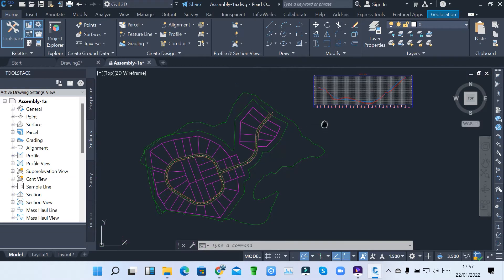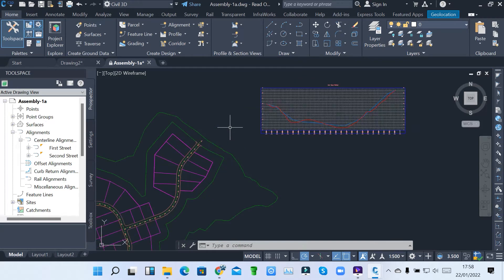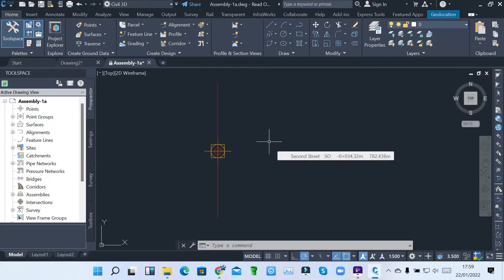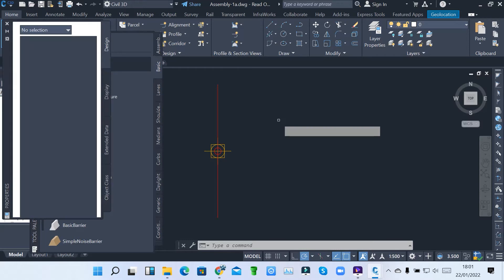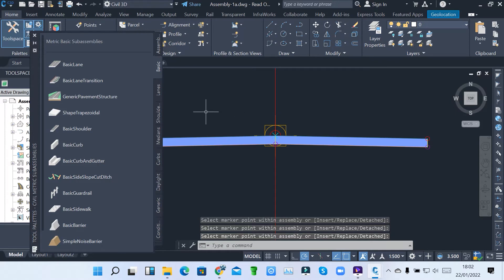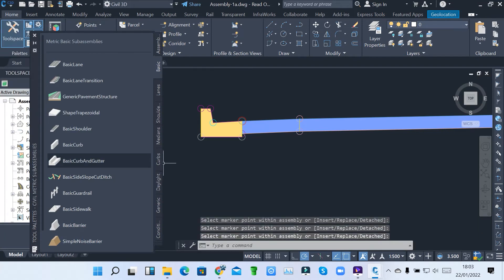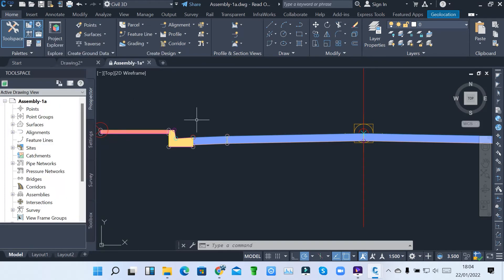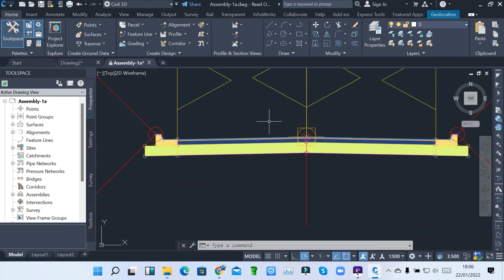AUTOCAD CIVIL 3D INTRODUCTION PART 5